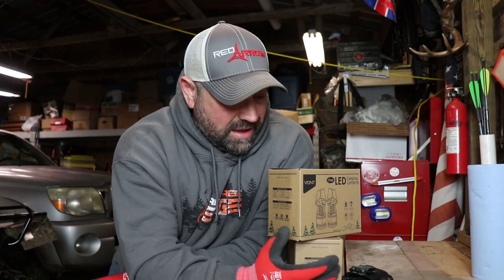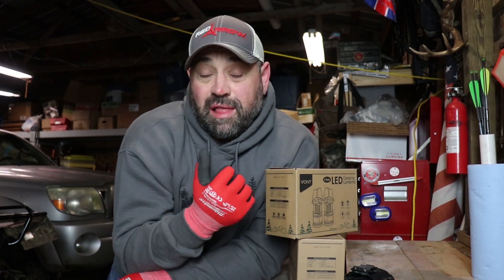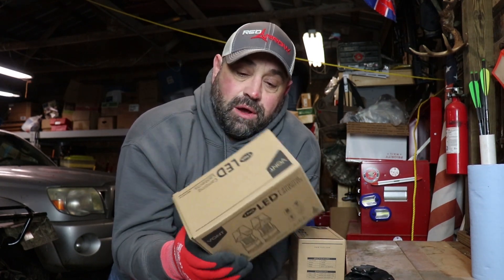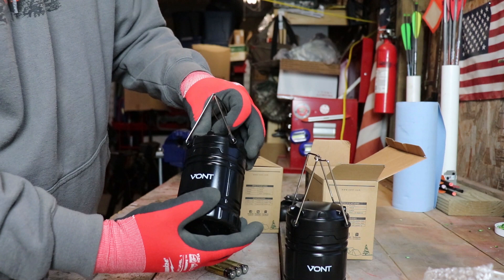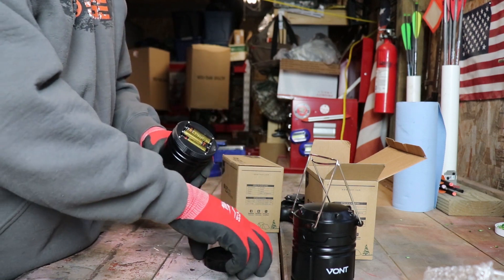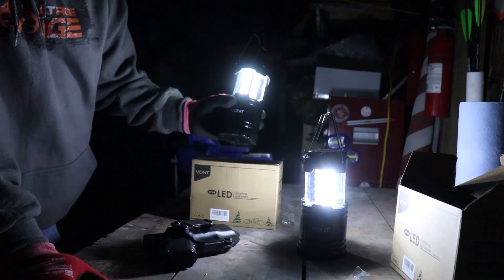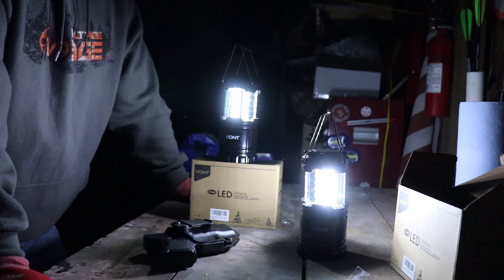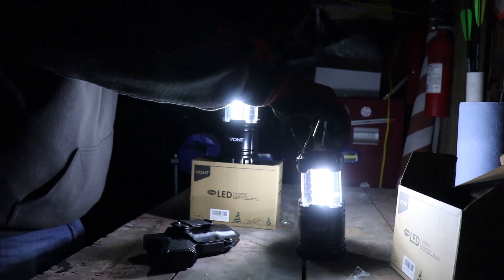Vont Lanterns. Any good? (Emergency Lighting)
In this video we show you some of our lighting preps.